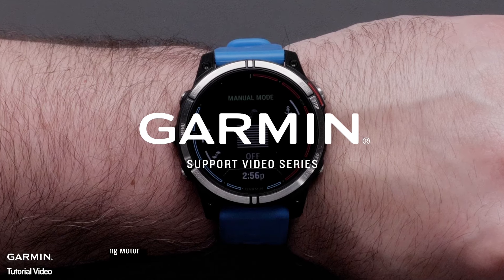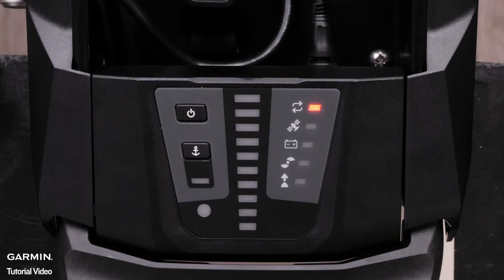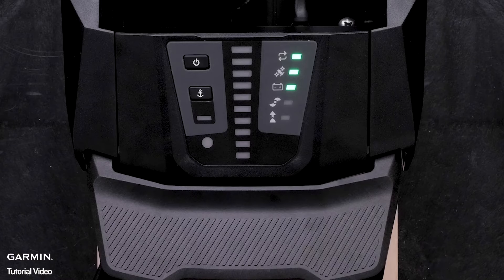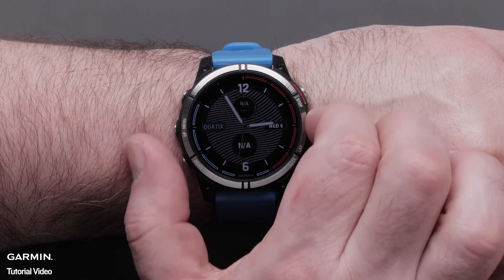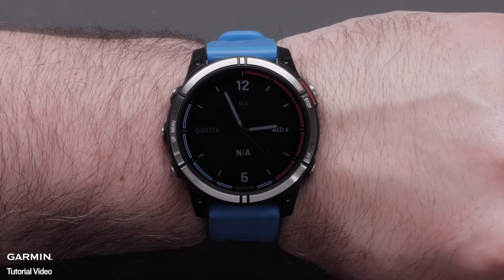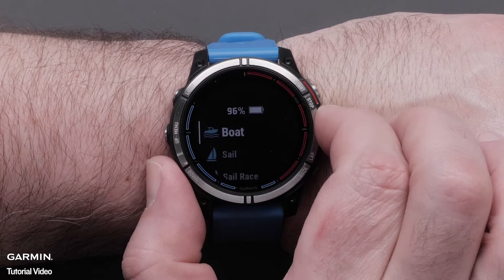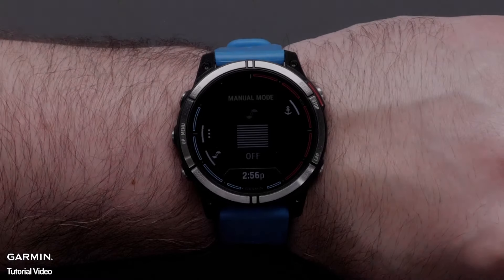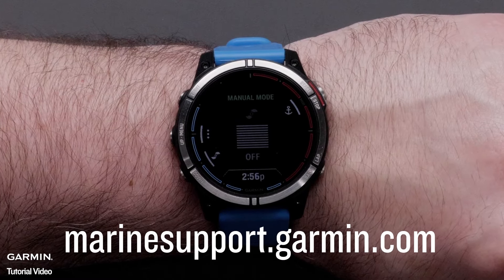Tutorial - quatix 7: Connecting to a Garmin Trolling Motor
Learn how to pair and set up the remote control functions of your quatix 7 series smartwatch with your compatible Garmin trolling motor.

For info on updating trolling motor software, see:
Garmin Support | Force Kraken Trolling Motor | Updating Software

00:00 intro
00:13 Update software
00:39 enter pairing mode
01:37 add the trolling motor to your activity list
02:23 adjust with your quatix 7
03:50 outro